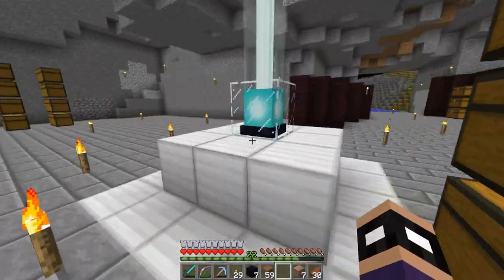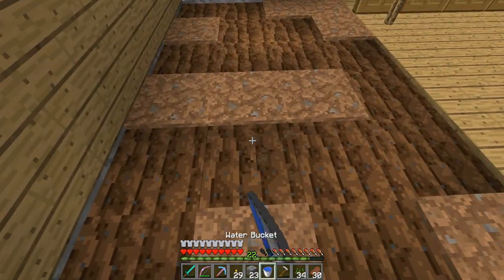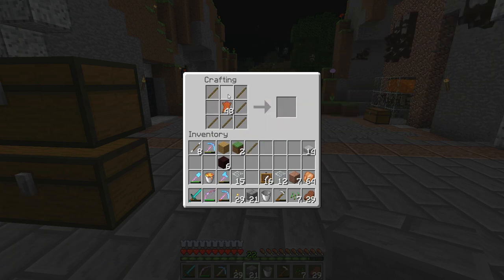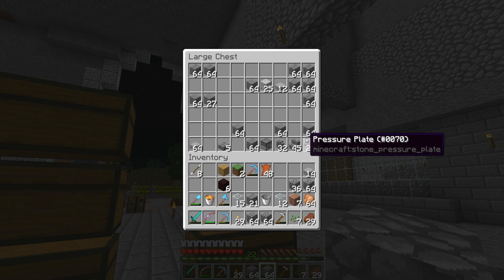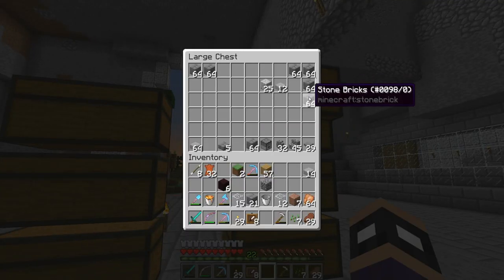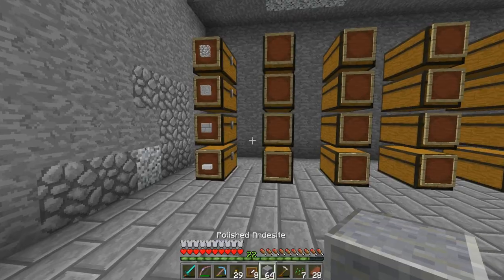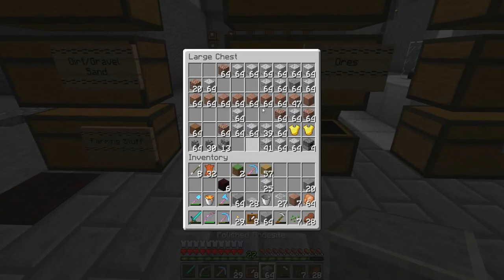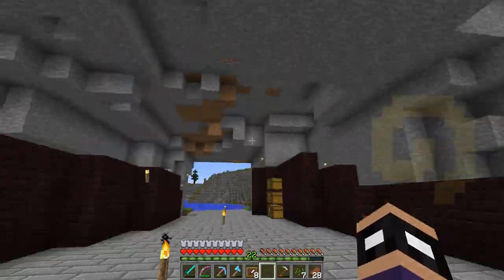Minecraft: RISE SMP! Episode 46 - Starting the Organization Train!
Welcome back to RISE! We finally make some progress in clearing out our massive cave and organizing some chests!
Come play with me at PvP.TheArchon.Net!

Recording Software
              ➥Fraps Recording Software
Microphone
              ➥AT2020 Cardioid Condenser Microphone
KeyBoard
              ➥RaZer Blackwidow Prof. Mechanical Keyboard
Mouse
              ➥RaZer DeathAdder 3,500 DPI